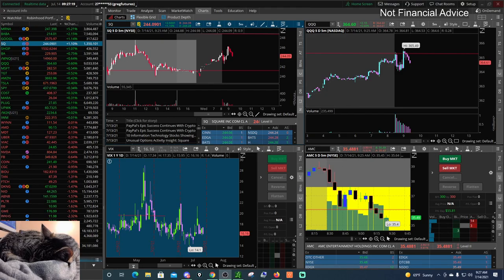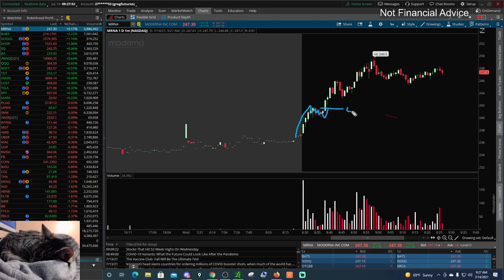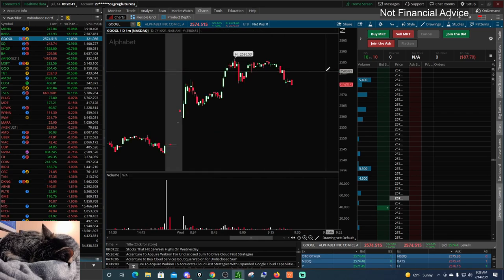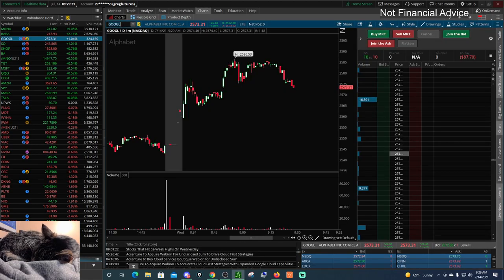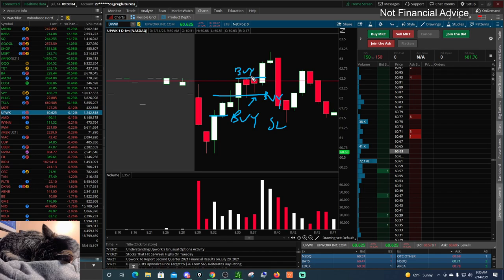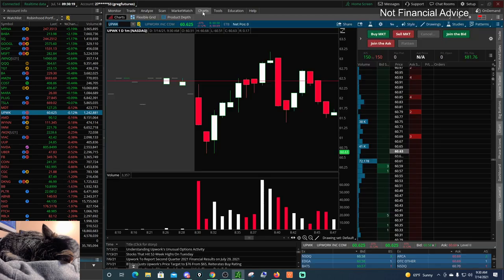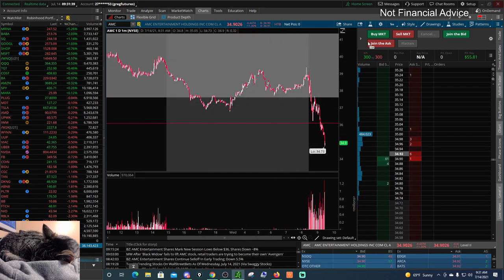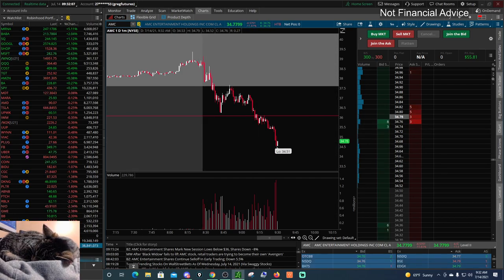$MRNA Clears all time highs! $GOOGL continues upwards! $AMC gets clapped! Day Trading summer markets